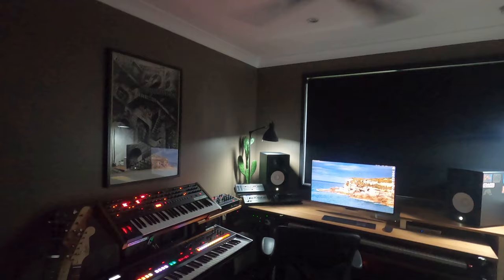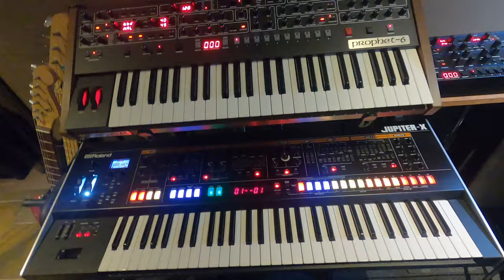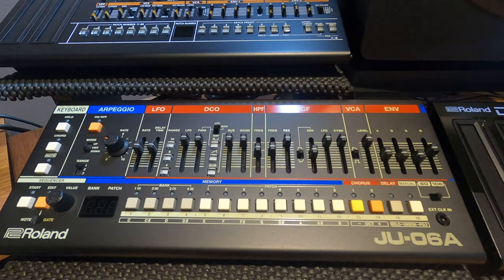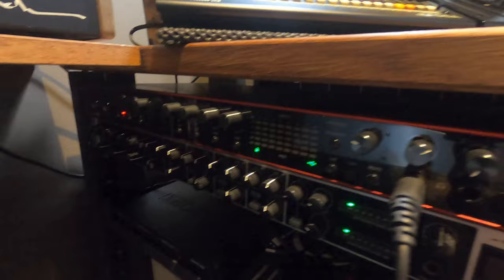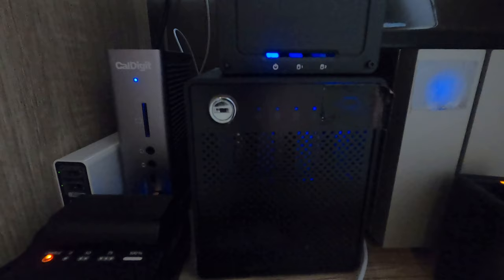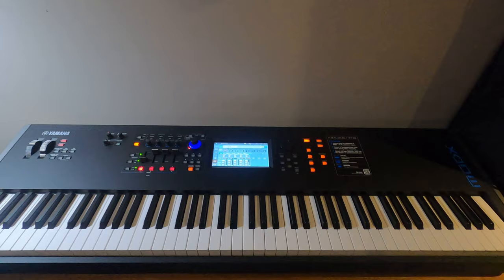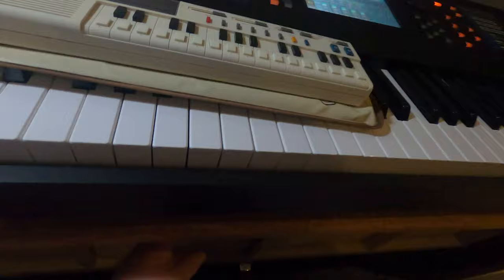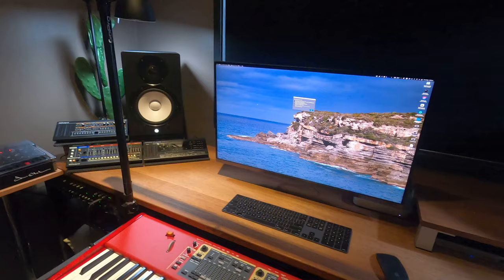2021 Music Room Tour - New Gear!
Here is a quick yet lengthy update on my music room. My last upload was a couple of years ago now and since then I have some new additions.

Links